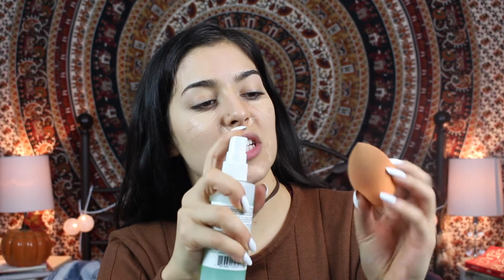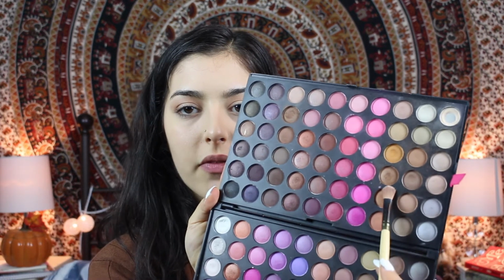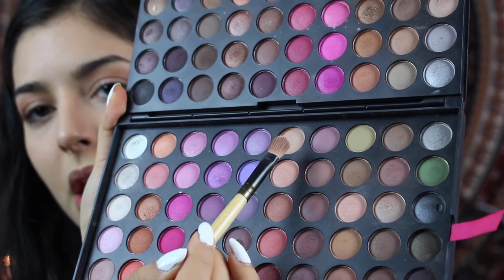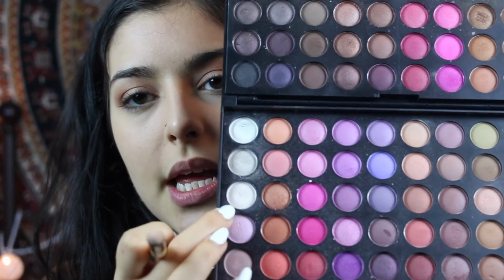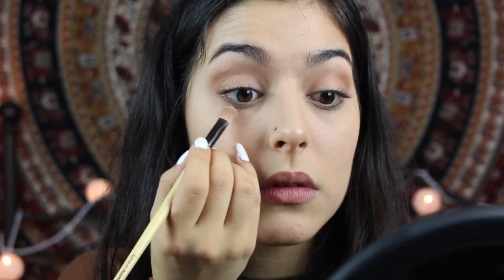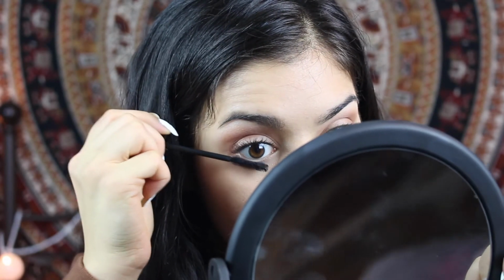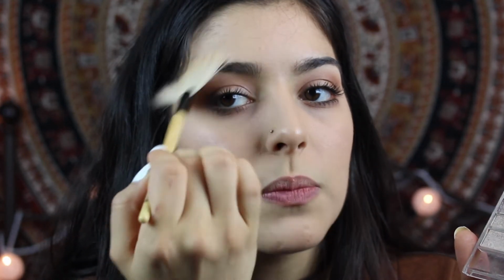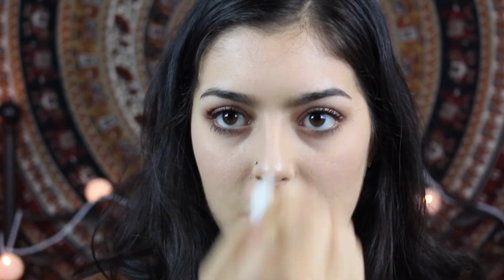Fall Makeup Routine | 2017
My Fall Makeup Routine!

Coastal Scents 120 Palette

Nyx Doll Eye Mascara

Nyx Baked Blush in Chiffon

BonneBell Eyeshadow Quad in Cafe Classics